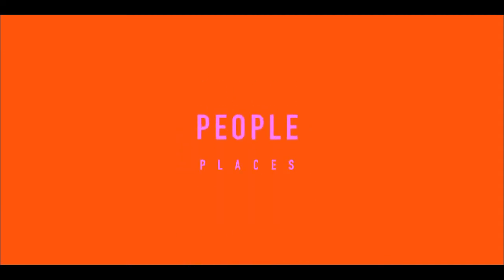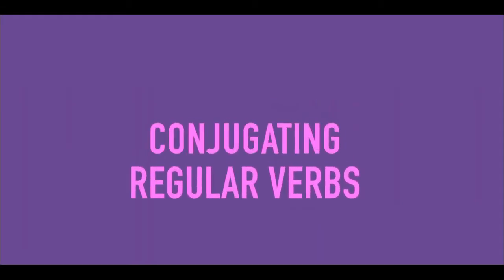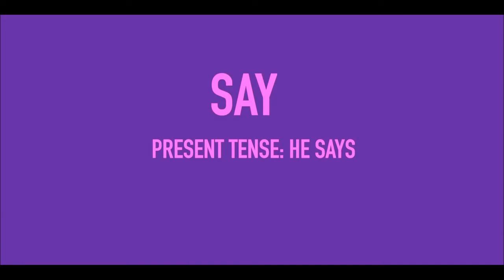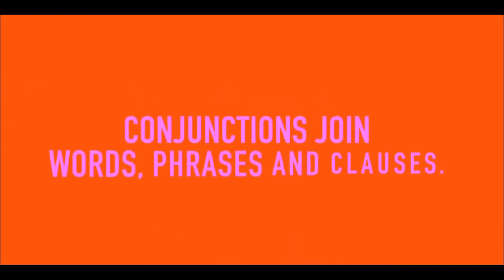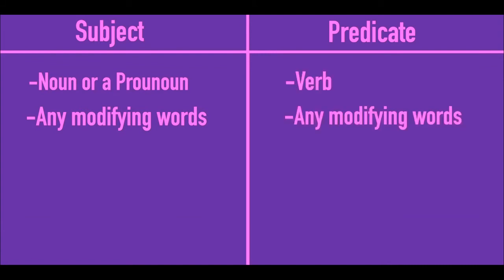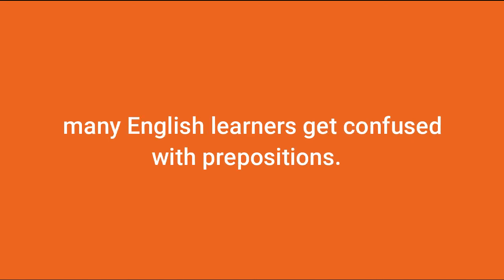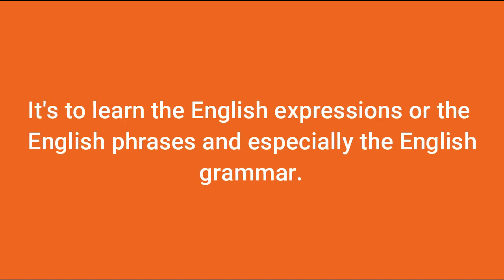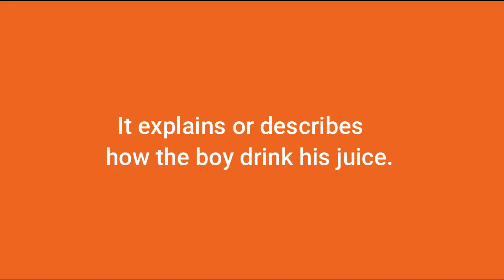Basic English Grammar Lessons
You've decided to start learning English, so let's build up your vocabulary! In this video, you'll learn some of the most important words and phrases in the English language. If you want to start learning English, this video is made for you. This video will challenge your listening comprehension skills and help you progress in your English study.

In this lesson, you'll learn all about the 8 different parts of speech:
-nouns
-pronouns
-verbs
-adjectives
-adverbs
-prepositions
-conjunctions
-interjections

we will also go over verb conjugations, articles (such as "a" and "the"), and how to form basic sentences for beginners.